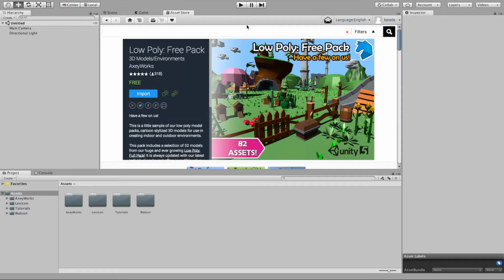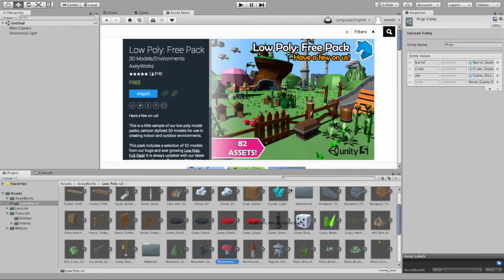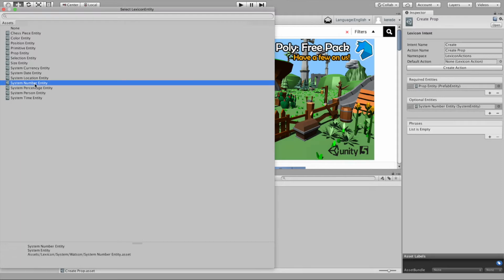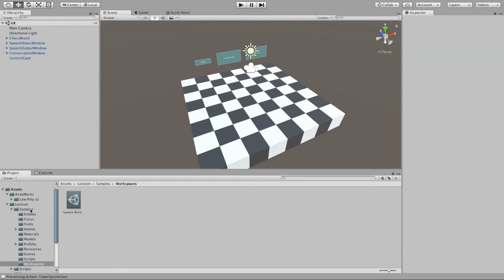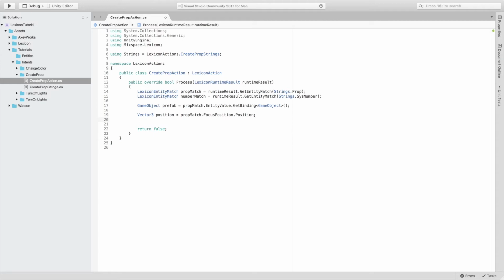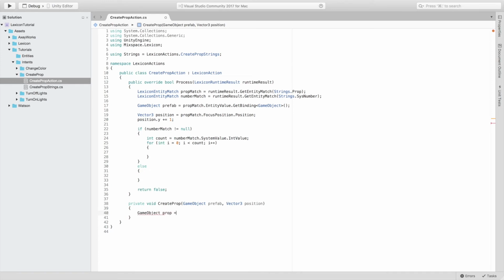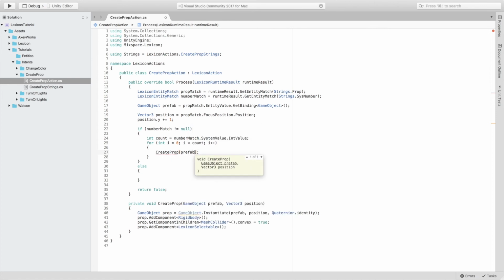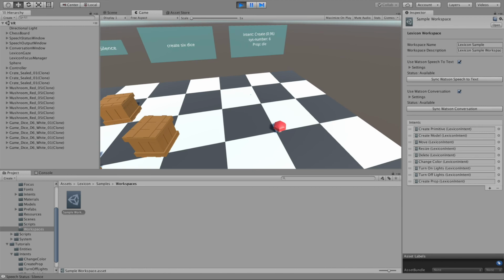Lexicon Entities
In this tutorial we use prefab and system entities to create multiple objects at once.